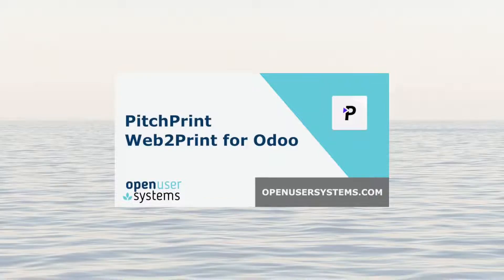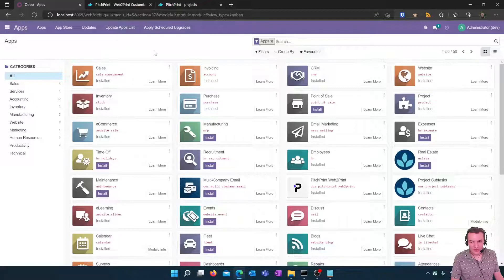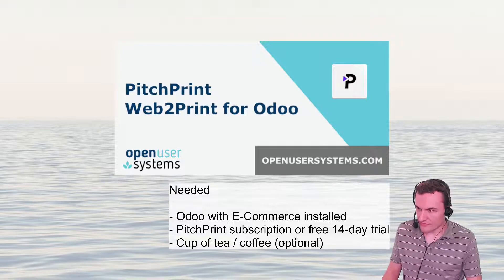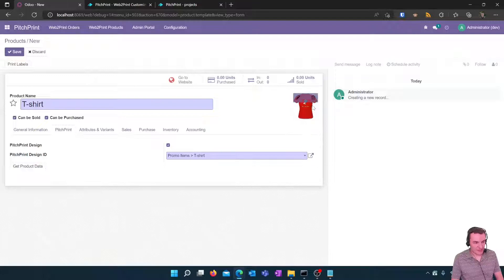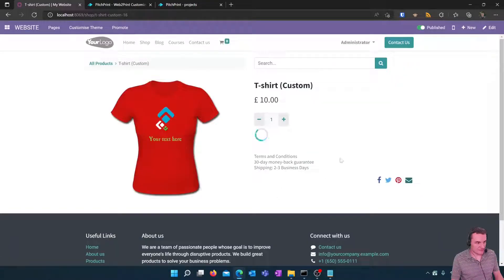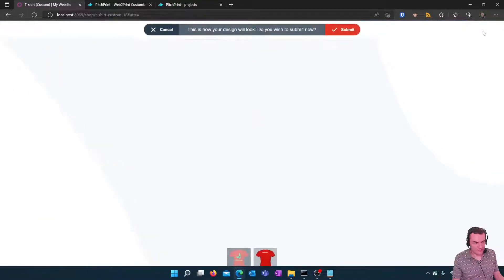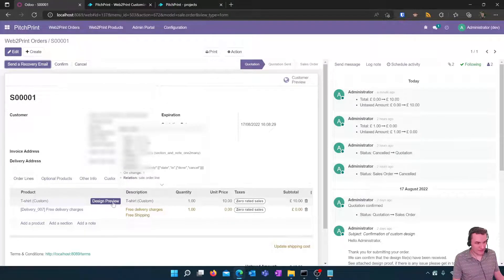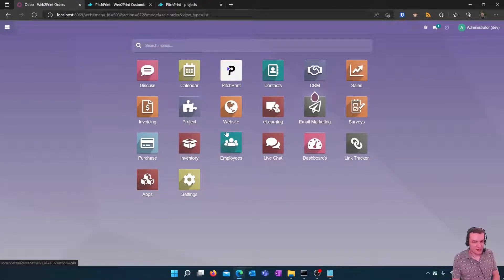Odoo Web2Print (PitchPrint) Module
PitchPrint Web2Print Solution for Odoo - Business Cards Guide

The PitchPrint "Web to Print" solution is integrated with Odoo E-Commerce. It is the one of the simplest, most powerful and affordable design tools for non-experts to use.

This enables clients to design their own printable products in your online shop with a simple drag-and-drop editor that anyone is able to use.
A unique custom design can be added to the cart, purchased and the design then submitted automatically alongside the sales order.

Unique Features
SIMPLE
Quick to setup and simple to manage yourself, easy and enjoyable experience for your customers.

POWERFUL
The sky is the limit, any print product you can think of you can design and sell.

AFFORDABLE
Budget friendly, clear pricing structure.
Small upfront cost for this module and reasonable, flexible monthly subscription with PitchPrint

COMPATIBLE
As well as Odoo, works with all major E-Commerce systems with plugins available for Wordpress, OpenCart, Shopify, Prestashop, Wix, EKM, BigCommerce, and Magento.
Great for omni-channel sales.

SUPPORTED
You are in good hands with support offered from both OUS and PitchPrint to help you learn quickly and easily.
Free E-learning library available with short videos and clear documentation, without unnecessary complication.

Chapters:
00:00 Intro
01:05 Connection and Configuration
03:33 Product Designs and Odoo Product Setup
05:38 E-Commerce Shop - Customer Purchase
08:33 Sale Order  Confirmation - Backend